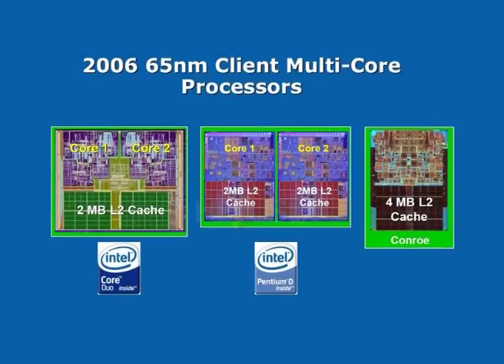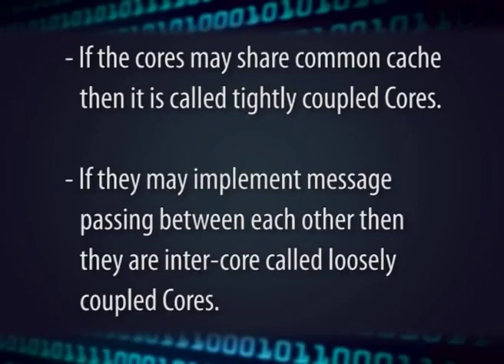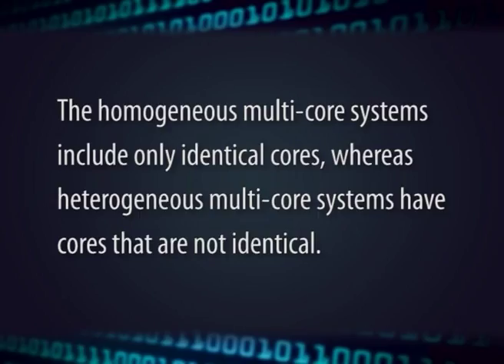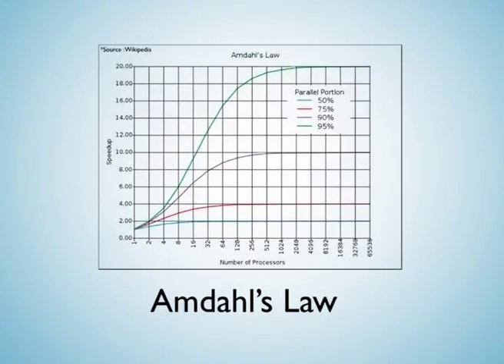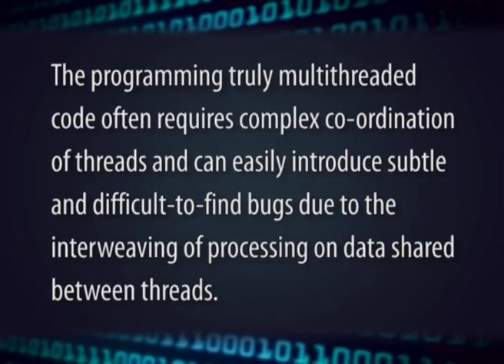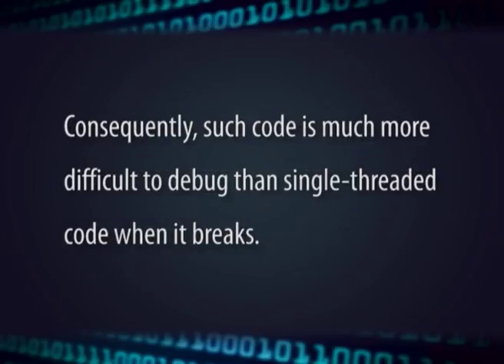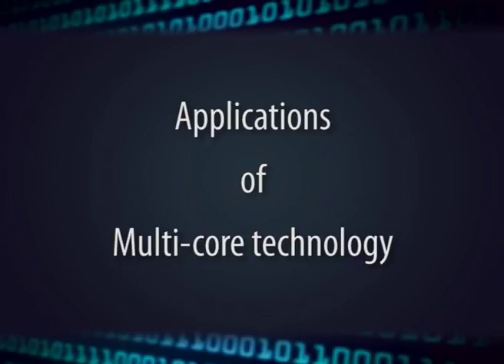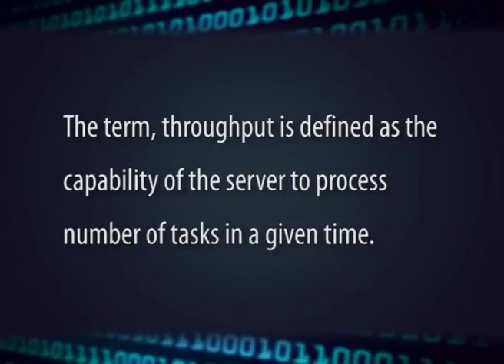Shift Reduce Parsing